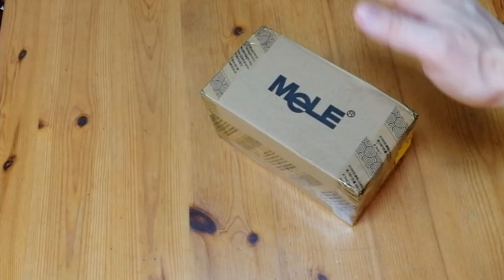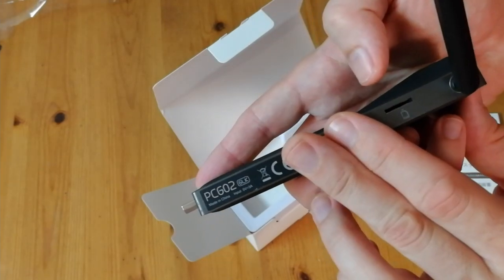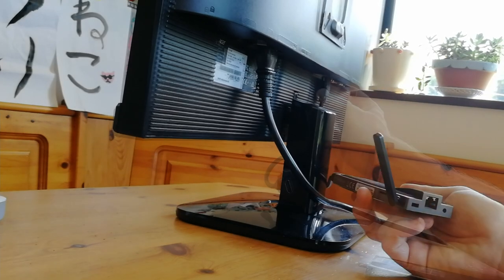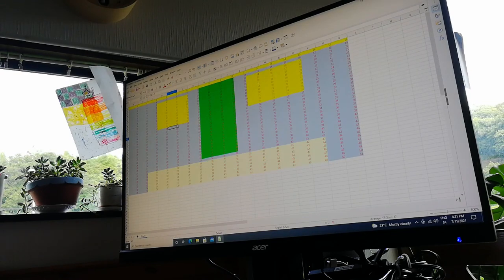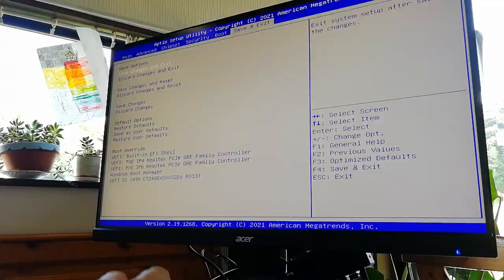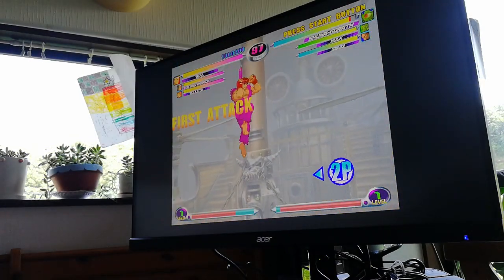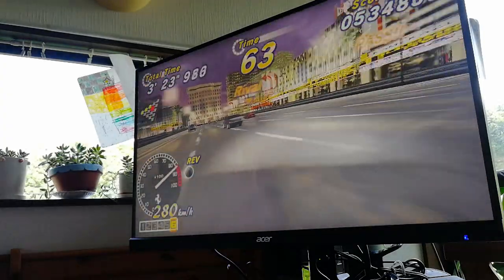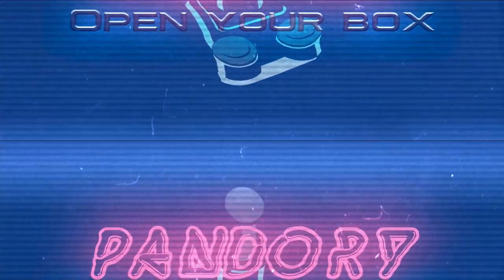PC on a STICK? [MeLE PCG02 Fanless Mini PC Stick REVIEW]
This may provide the answer as to "Why is there no Super Console X Stick?"
"Stick it in!"

MELE Mini Stick PC

A Few Alternatives:
GK3V J4125
Beelink J4125
Beelink (loaded)
Larkbox Pro

Timestamps
@0:00- Intro / Opening
@2:14- Size Comparison / Specs
@2:34- Power On!
@3:19- Benchmarks / Windows Testing
@5:00- Bios / Batocera Testing
@8:25- Temps / Pros Cons / Conclusion